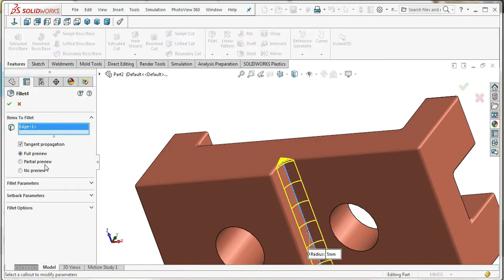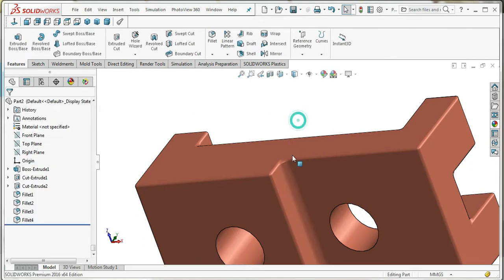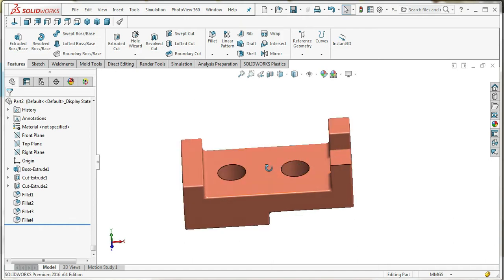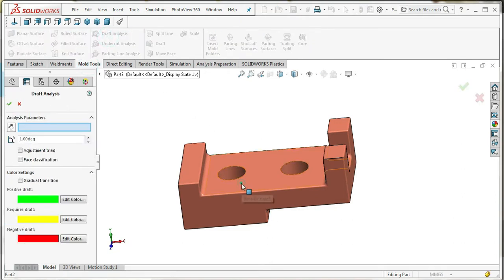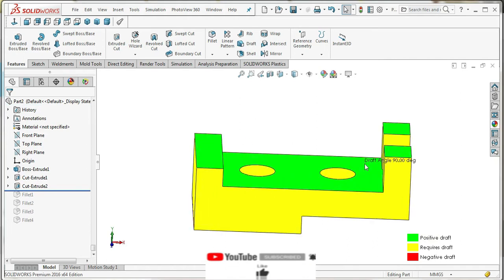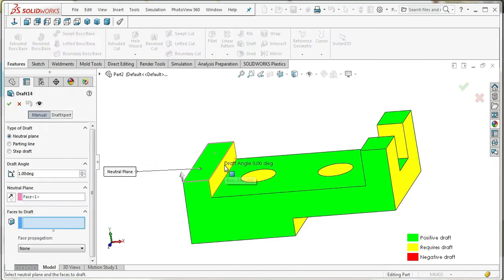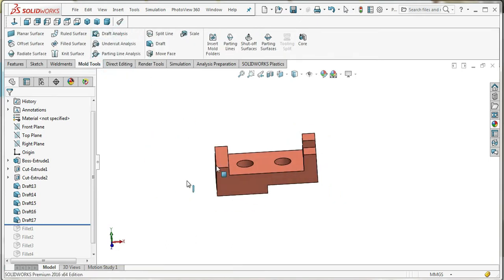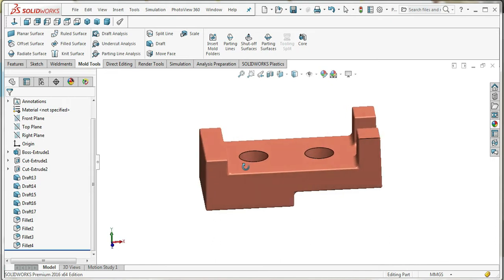how slove partingline die mould pressure casting diedesign solidworks solidworkstutorial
Die casting is a metal casting process that is characterized by forcing molten metal under high pressure into a mould cavity. The mould cavity is created using two hardened tool steel dies which have been machined into shape and work similarly to an injection mould during the process.

The die designer originates designs of dies used to stamp and form parts from sheet metal, assemble parts together, and perform a variety of other operations.
Mold design is a decisive factor for the molding success such as dimensioning and location of the sprue gates, dimensioning of shear edges, flow aids, cooling and ejector techniques,
My channel is more useful for the Design Engineers - beginners, experts and especially project students.